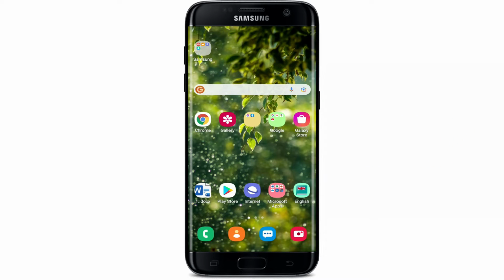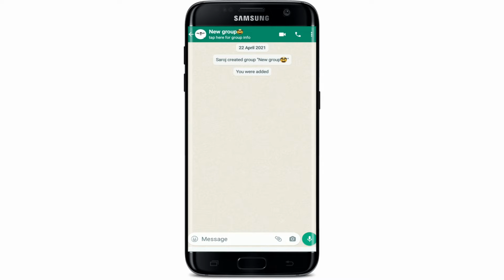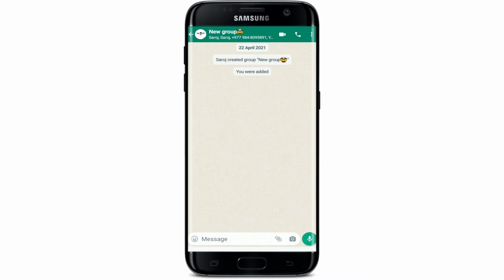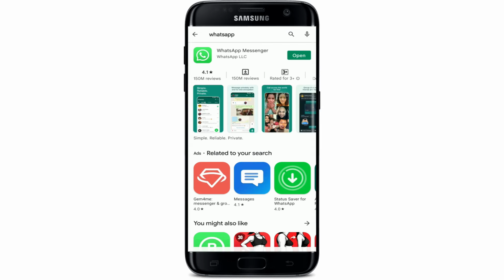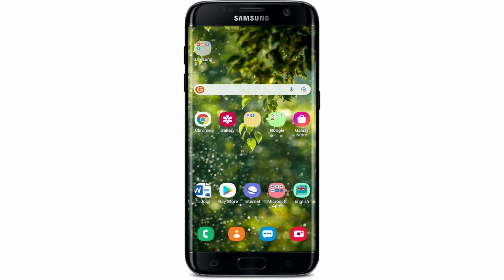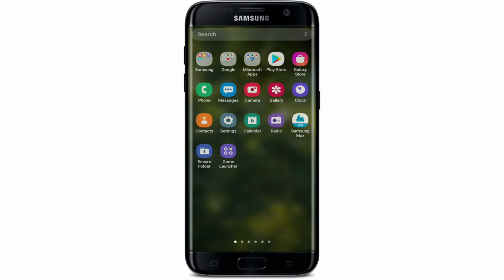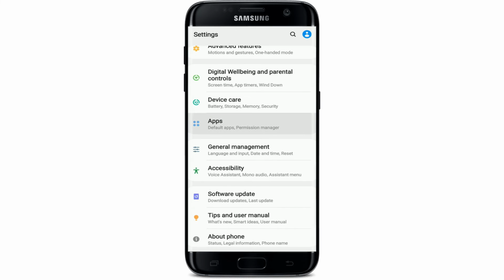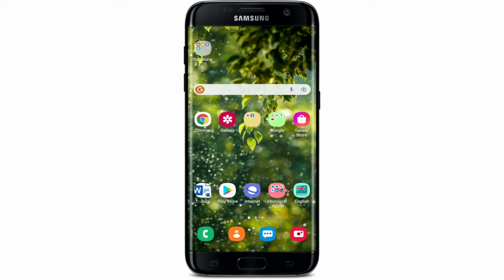How to Fix Whatsapp Video Call Problem?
I'm going to teach you how to fix whatsapp video call problem. Your first step should be checking that your device has the most recent update of whatsapp. If not, then go into your app store and check for updates. You can also try restarting your phone or tablet if it's still giving you problems. If none of these things work, then it could be a bug in the newest version of whatsapps software so please email their customer service team with details about your issue so they can look at this more closely!